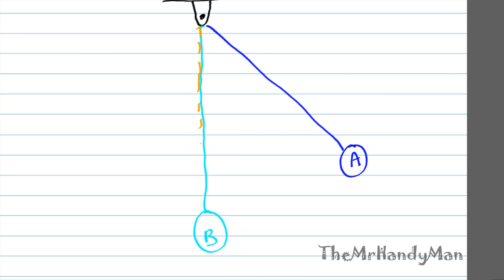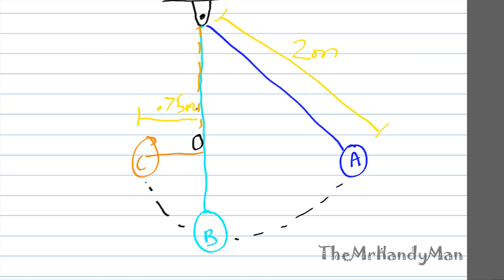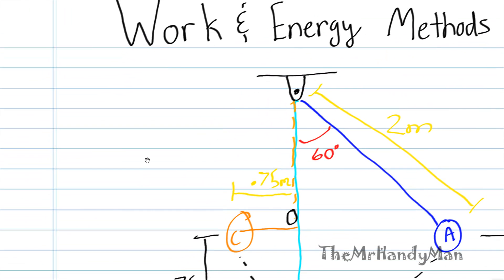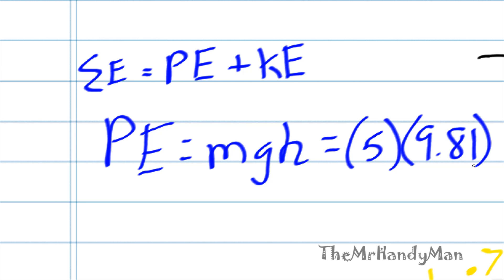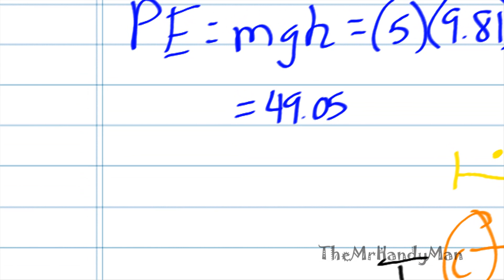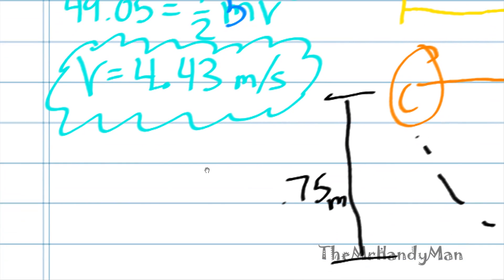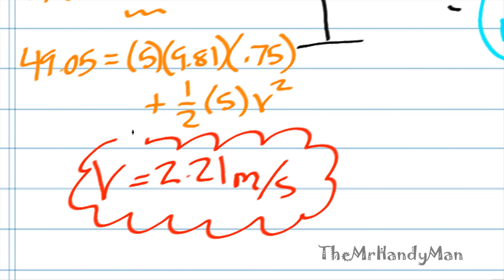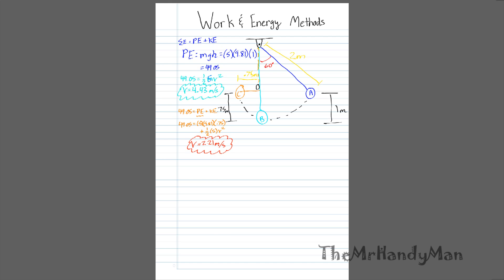Vector Dynamics - Work & Energy Method - Example 3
In this video I work through an example using the Work/Energy Method.